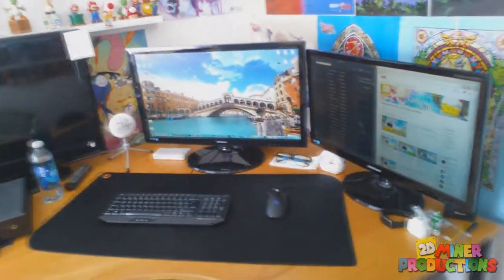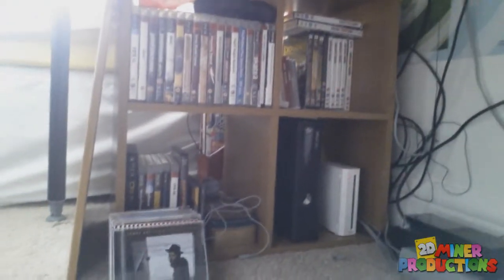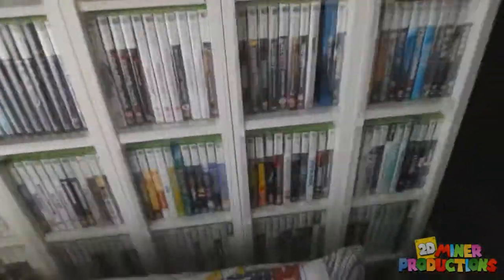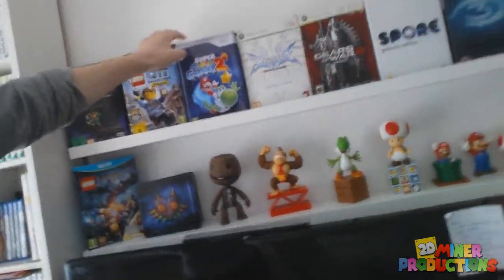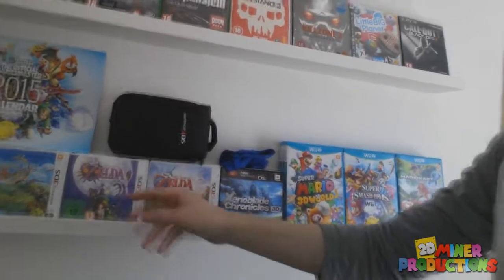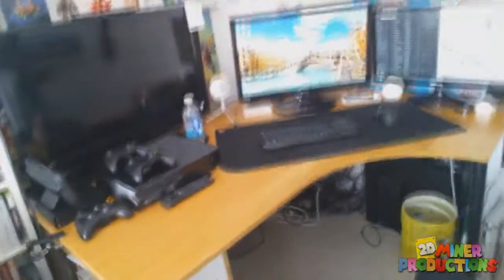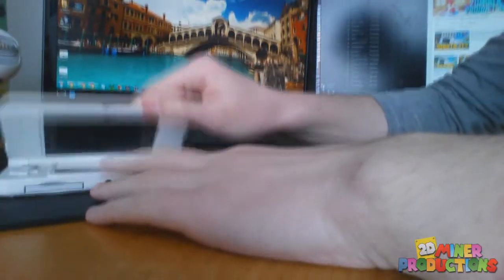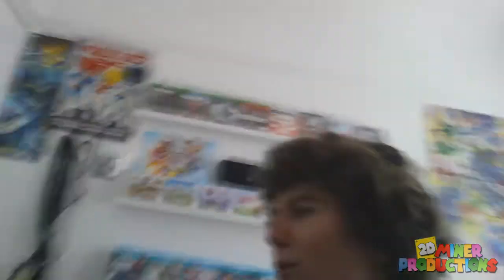New Ultimate Wii U Gaming Set Up | My Gaming Room!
Awesome Wii U YouTubers!